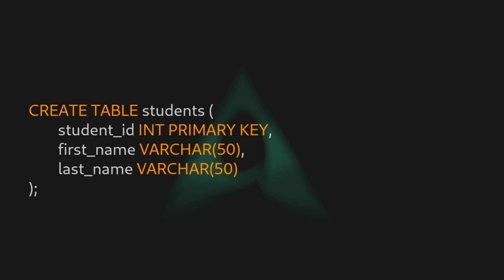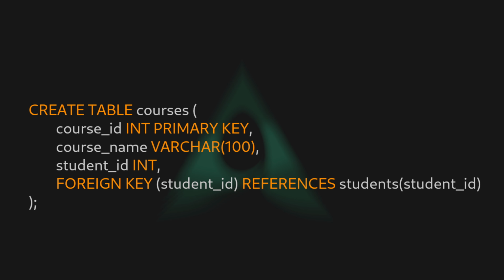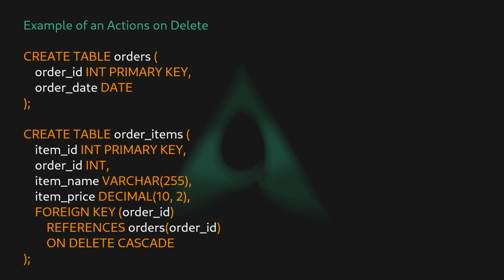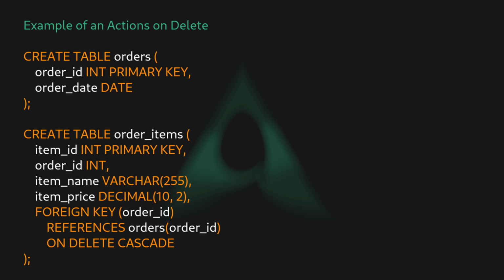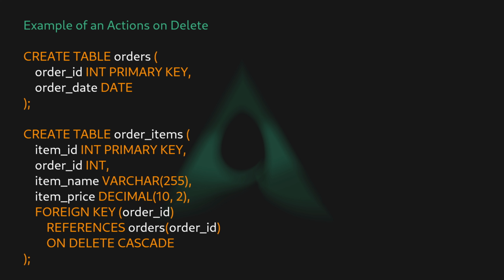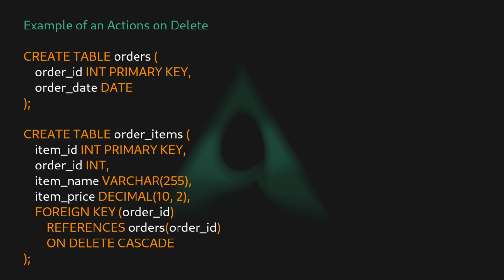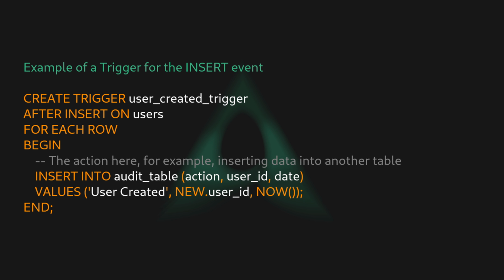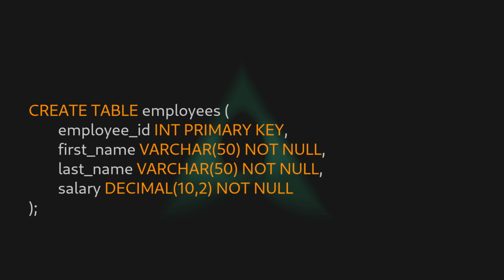Foreign Key, Unique, NOT NULL Constraints in MySQL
In MySQL we have qualities available to set for each column such as foreign key, unique, and not null. Also, we have some actions available to use in order to make changes on foreign key columns when an update or delete event is happening on the parent column.

In this tutorial will be talking about this column qualities and also we will have a look at the actions that we can use to make changes on the child columns when a parent foreign key column is affected by an update or delete event. Cascade, no action, restrict, and set null are the actions that will be talking about in case of foreign key updates.